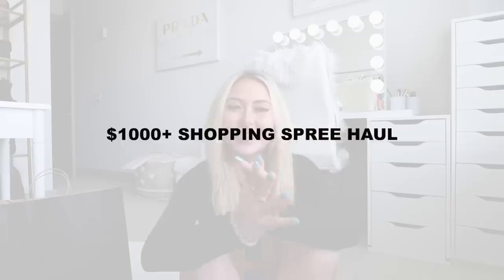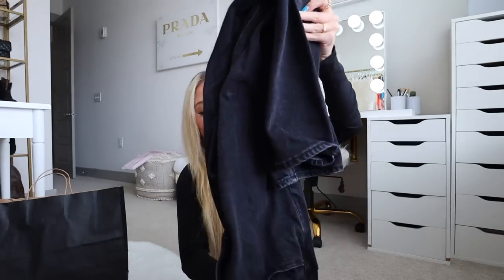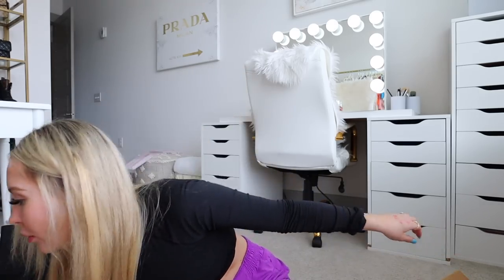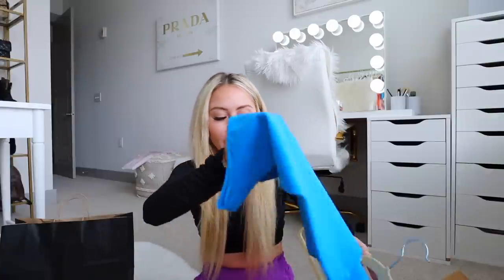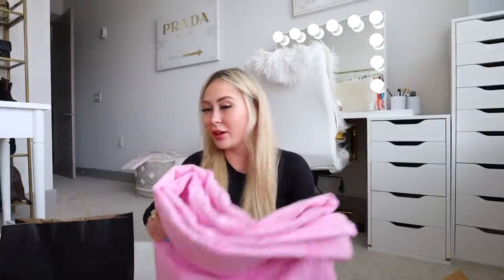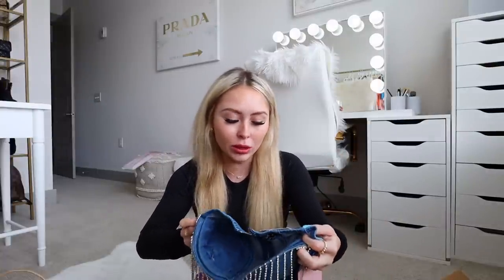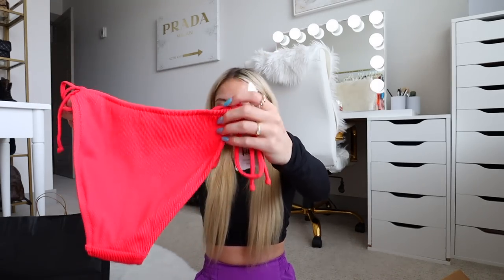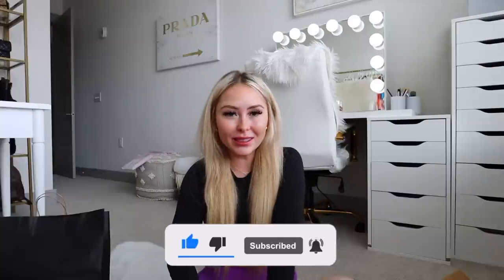$1000+ SHOPPING SPREE HAUL! || SKIMS, Sephora, Kulani Kinis, Abercrombie, Dossier, & more!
hey guys! In today's video, I have a HUGE shopping spree haul! I got so many items for spring & summer 2023! I definitely spent over $1,000 for this haul 🙃 Hope you enjoy xx

items mentioned:
Jouer bare rose lip kit

Abercrombie 90’s relaxed High-Rise jean

Sephora:
lawless lip plumping mask
rare beauty highlighter
rare beauty lip oil

Skims:
ESSENTIAL SCOOP NECK BODYSUIT
-orange highlighter
-neon green
ESSENTIAL ONE SHOULDER BODYSUIT (Mykonos)
ESSENTIAL T-SHIRT BODYSUIT (pink highlight)

C O N T A C T  M E  (B U S I N E S S  I N Q U I R I E S  O N L Y)

P O P U L A R  V I D S

I am 23 years old and just graduated college! I love all things fashion, lifestyle, and lululemon (lol).